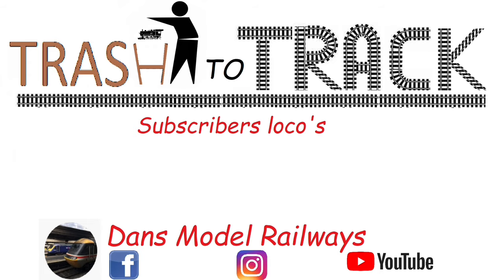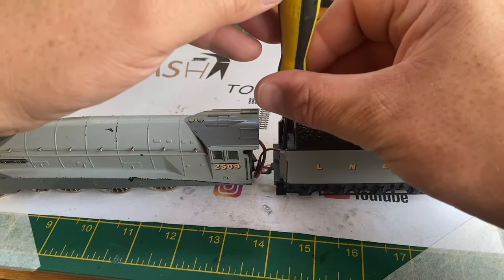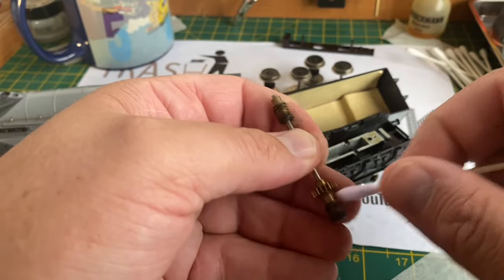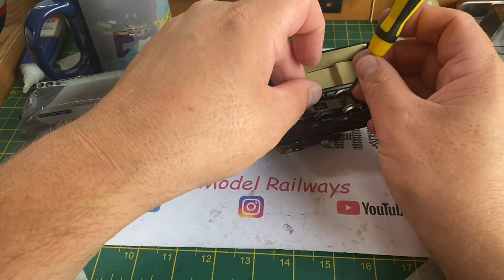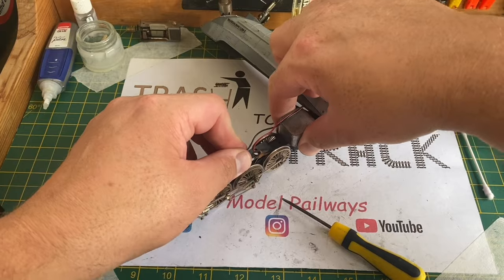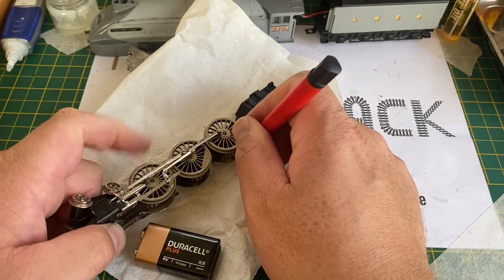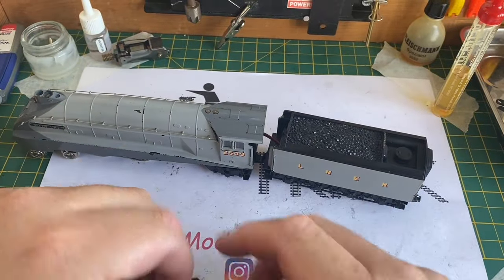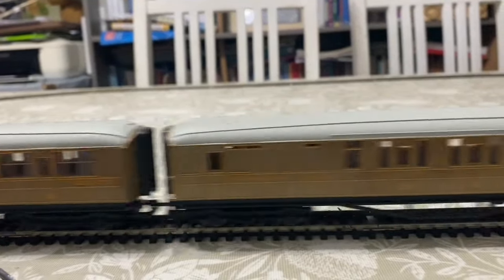Trash to Track. Episode 69. Lilliput LNER A4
Hello and Welcome to epsiode 69 of Trash to Track.

In this episode we take a look at a Lilliput A4 loco that was sent in.